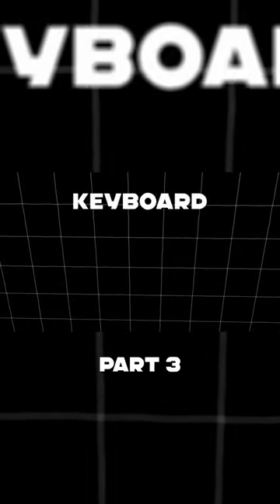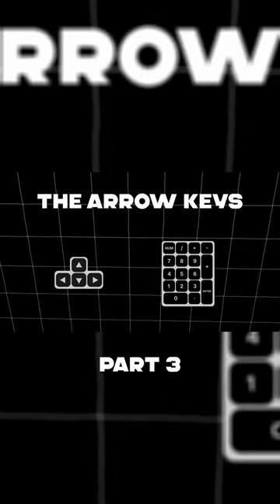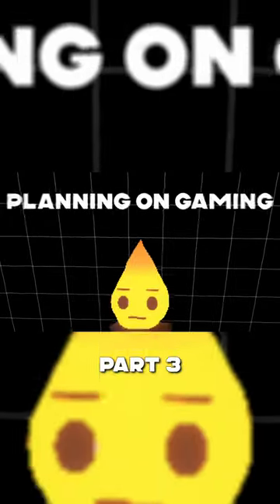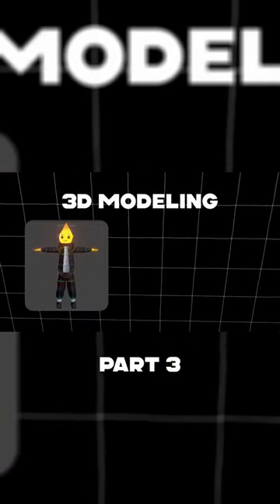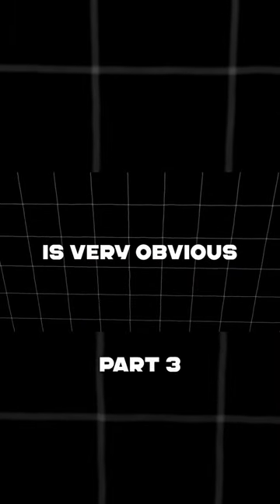What Keyboard To Buy 2024 Part 3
You can find a link for the related article to this video

Got a topic you want us to cover or a product you want us to review?